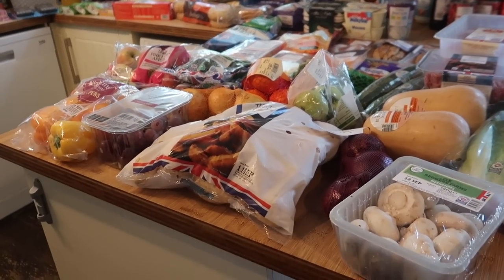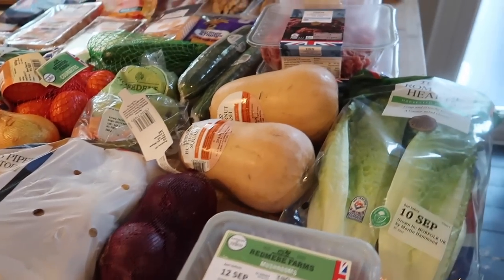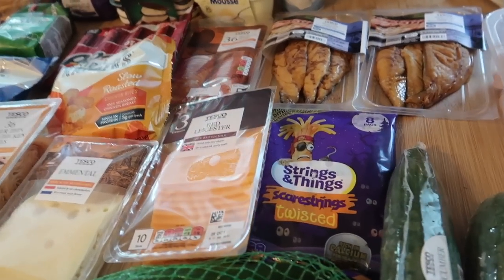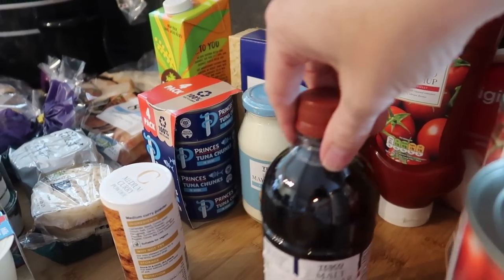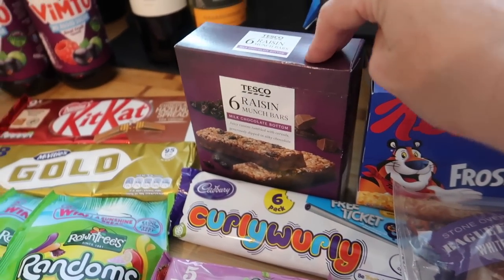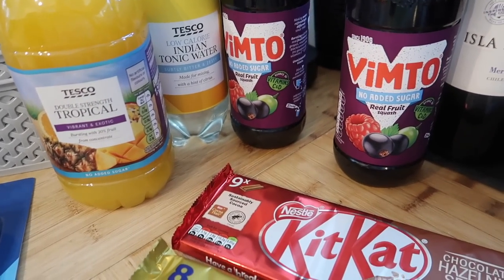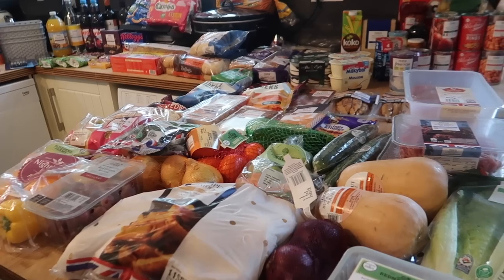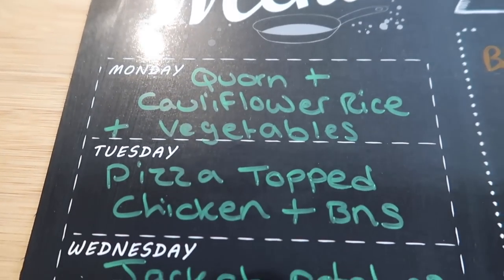TESCO GROCERY HAUL & WEEKLY MEAL PLAN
Welcome to my weekly shop for our family of five! This week I stocked up in Tesco after the summer holidays as the cupboards were running low!